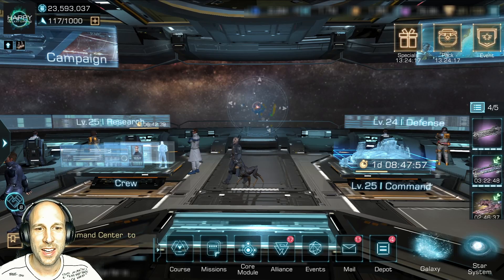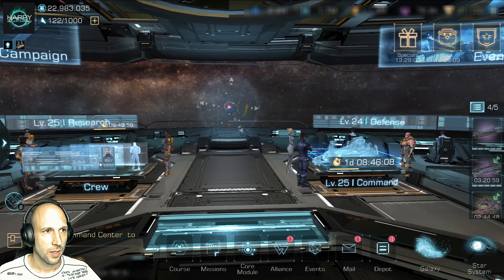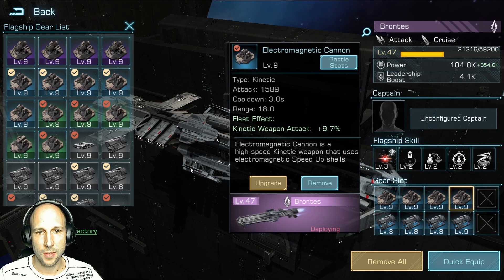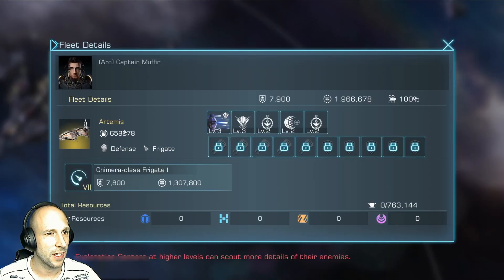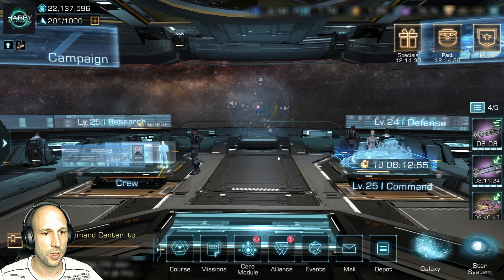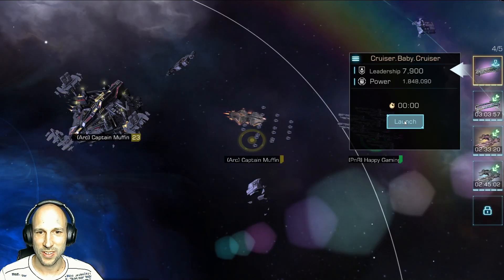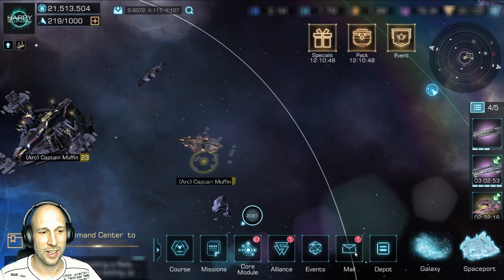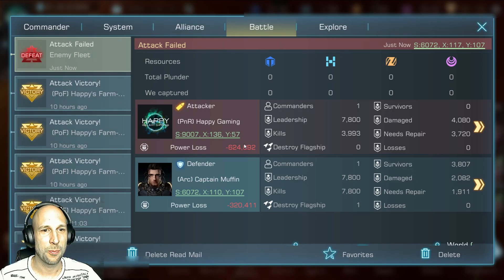Infinite Galaxy - Flagship Brawl: Artemis vs Brontes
Infinite Galaxy

0:00 Get Ready
6:30 Fight!